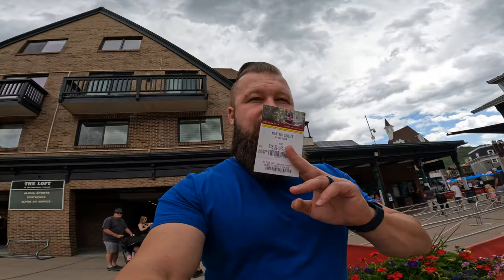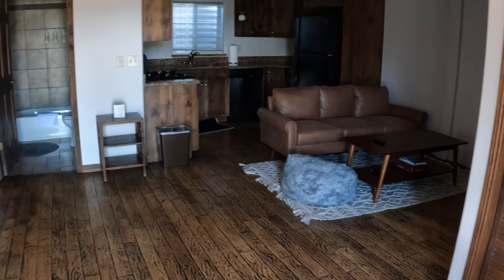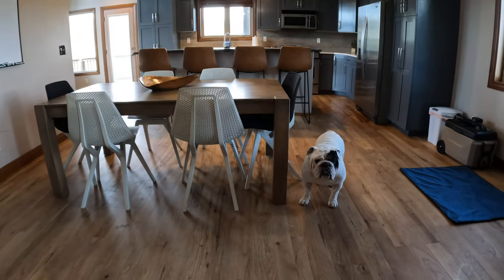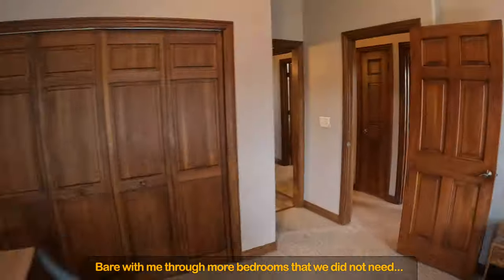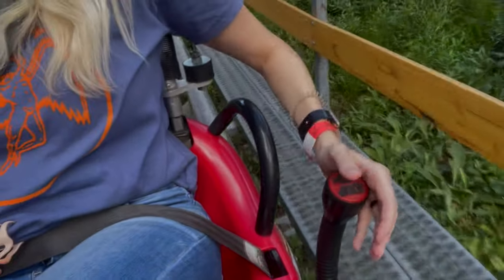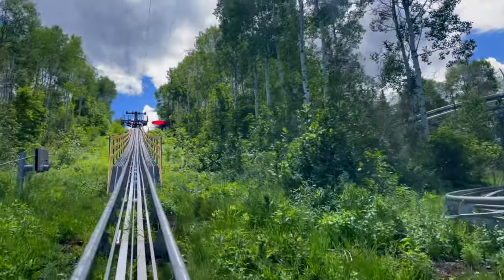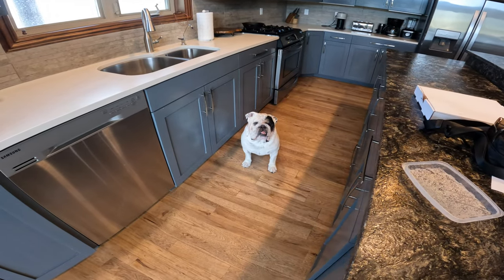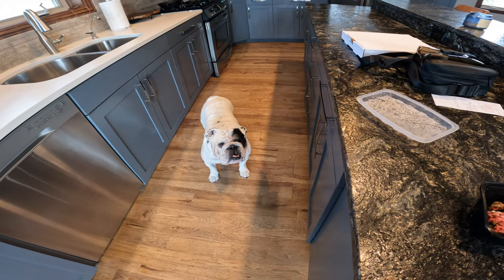How we escape St George Utah HEAT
Living in St George Utah can have its challenges - the summers are extremely HOT! In this video, we are going to share what we like to do to beat St George's summer heat.